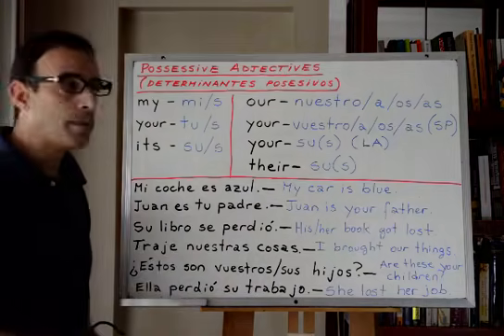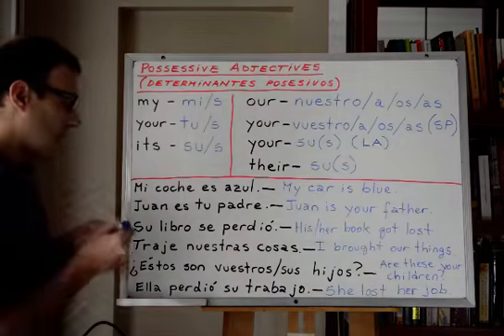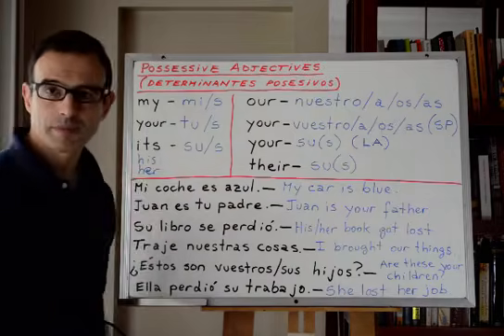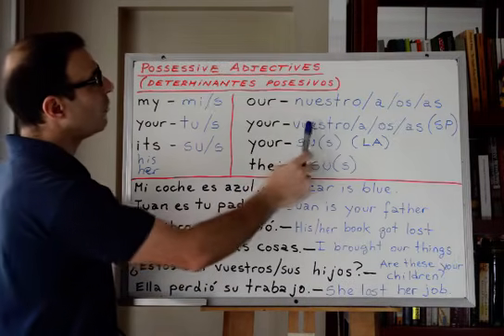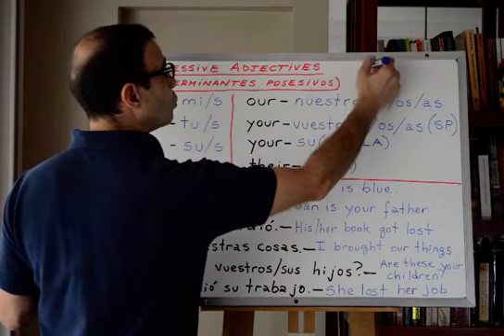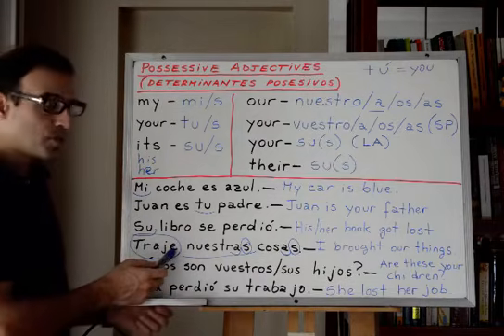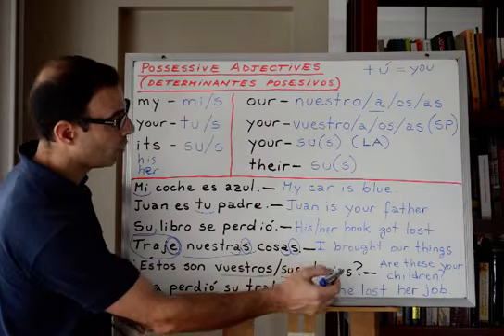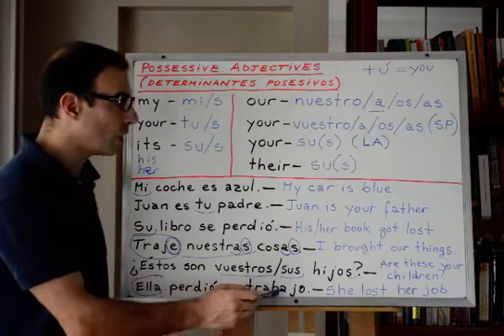Learn Spanish POSSESSIVE ADJECTIVES (important)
Possessive Adjectives in Spanish:
mi/s = my
tu/s = your
su/s = his/her/its
nuestro/a/os/as = our
vuestro/a/os/as = your
su/s = your
su/s = their